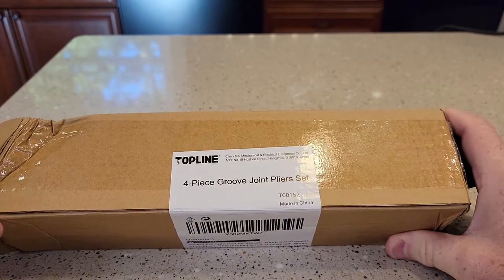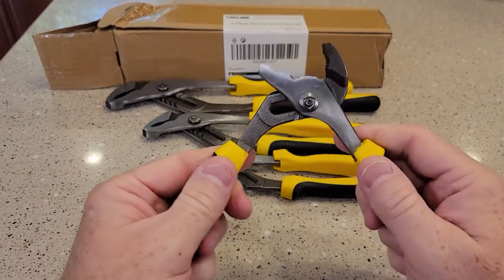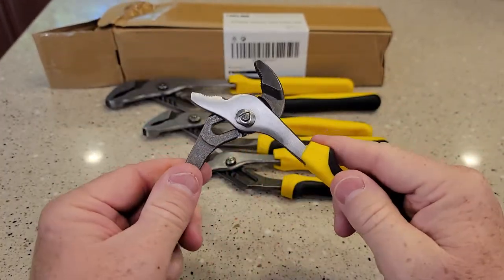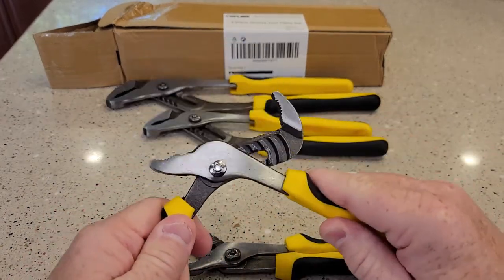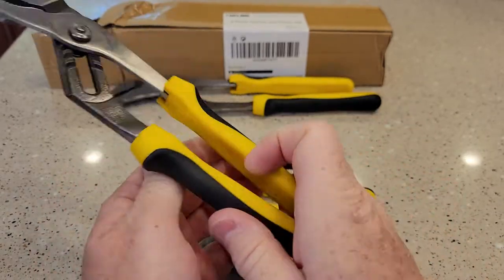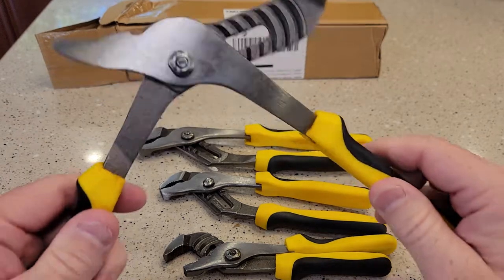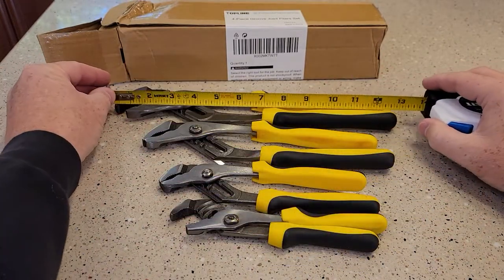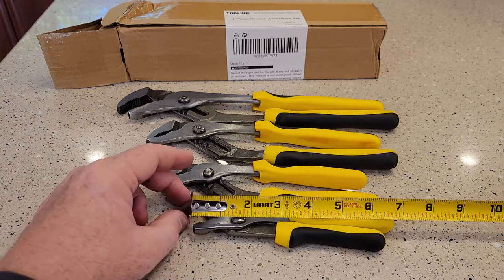TOPLINE 4 PIECE GROOVE JOINT PLIERS SET REVIEW HOW TO USE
TOPLINE 4-piece Groove Joint Pliers Set with Bi-Material Handles, Pliers Wrench Set Included 12-in, 10-in, 8-in and 6-in, Perfect for Plumbing, Basic Home Repair
JUST A DAD TIPS